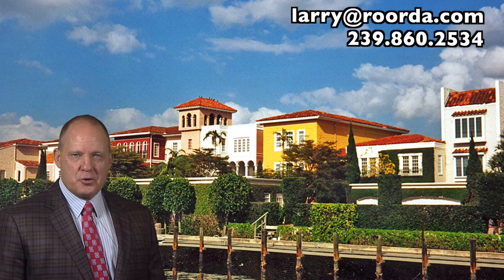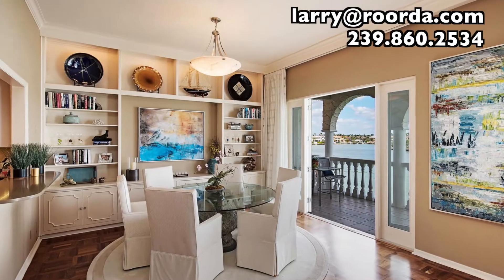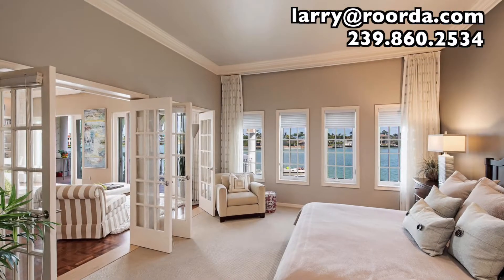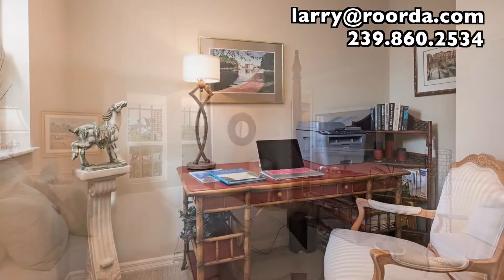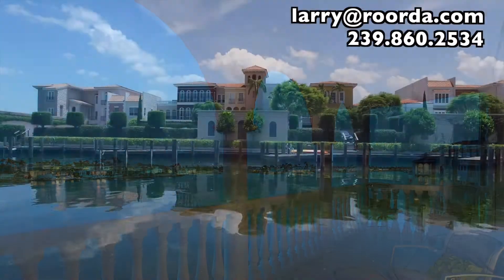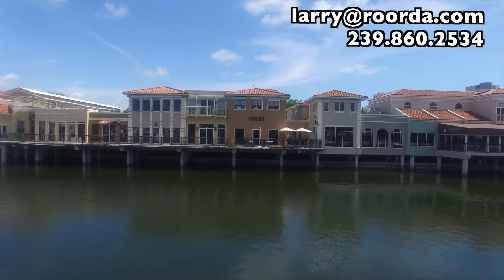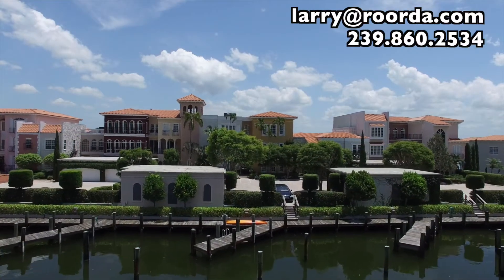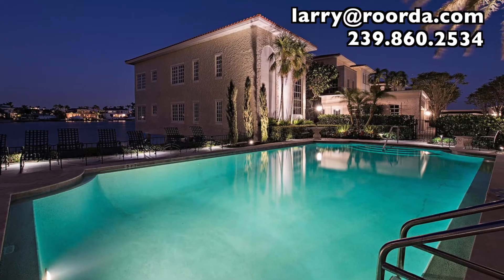Roorda Listing | Venetian Villas #2100 | Naples, FL | Condominiums for Sale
Venetian Villas #2100

Centrally located in Park Shore and one of only 32 units in the complex, this unit sits directly on the Venetian Bay with gorgeous water views.

This home is equipped with hard wood parquet floors, a private elevator, 10 foot vaulted ceilings, an open floor plan and an expansive covered patio directly over the bay. And with a brand new master suite and bath, just completed in 2017, this home is truly restful paradise.

At over 2500 square feet, three bedrooms with a den and a great room with gorgeous bay views, you have ample space to host friends and family while simultaneously enjoying peaceful moments.

If you love the water, you will love this home; it is a boater’s delight with boat slips available and just across the street is your private beach access.

After a day on the water, take a stroll to the Venetian Village for a fine meal and shopping.

All of the floor plans at Venetian Villas are extremely unique. This residence offers all of it’s living area on one floor and includes a one car garage. When you add in the Venetian Village world class dining and shopping, just a short walk away, in addition to the bay side pool, gated entrance and onsite manager, you can see how the Venetian Villas creates a luxury package for it’s home owners.

Call me to see this listing or any other property in Naples.